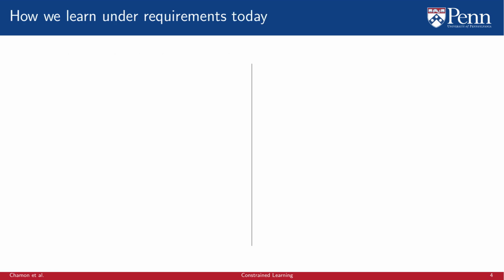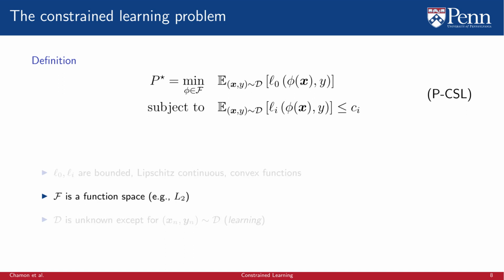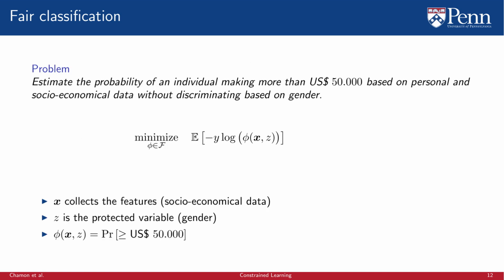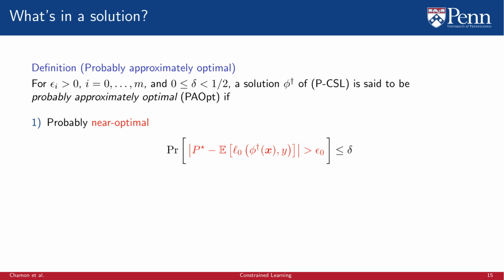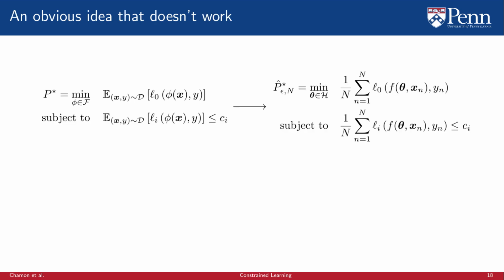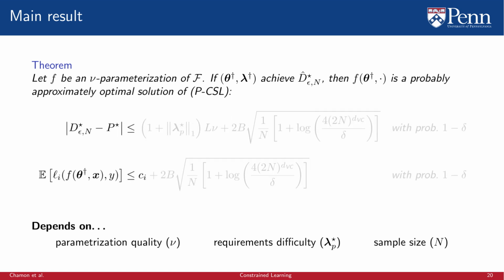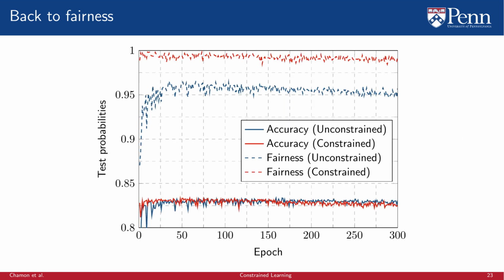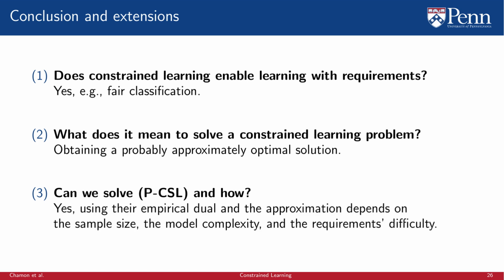The empirical duality gap of constrained statistical learning (ICASSP 2020)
Virtual presentation of the paper "The empirical duality gap of constrained statistical learning" at ICASSP 2020 (best student paper award nominee).